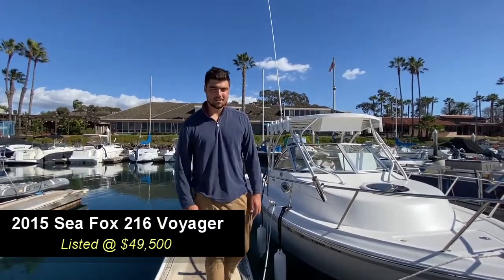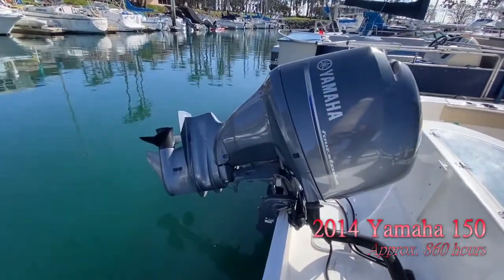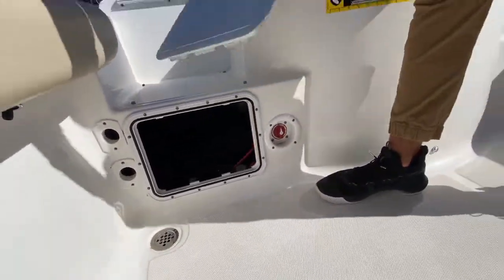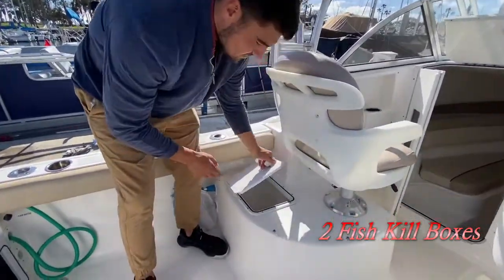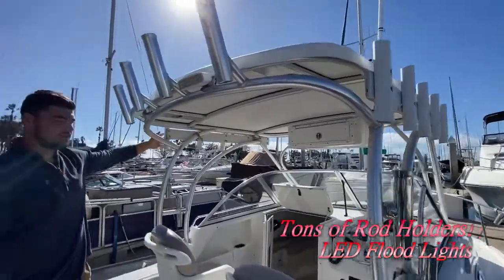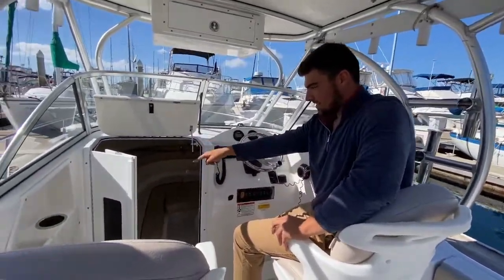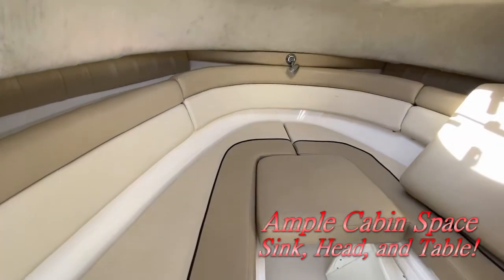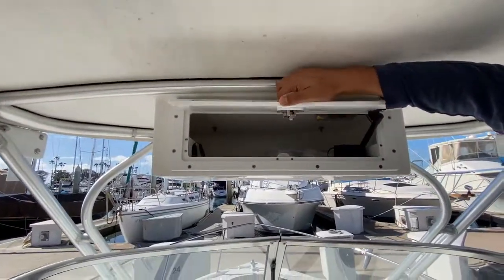2015 Sea Fox 216 Voyager Video Tour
The Sea Fox 216 Voyager is a hard boat to find on the market! A 21 foot boat with tons of deck space and a V berth cabin is hard to find for under $50,000! Listed at $49,900 this Sea Fox is ready for a new owner and is fully prepared to slay some fish! Schedule your viewing today!